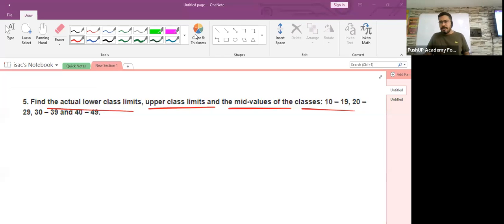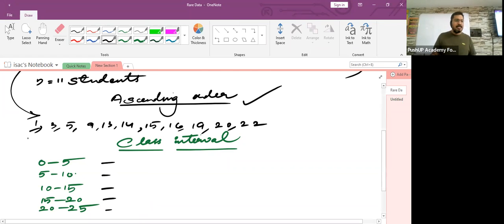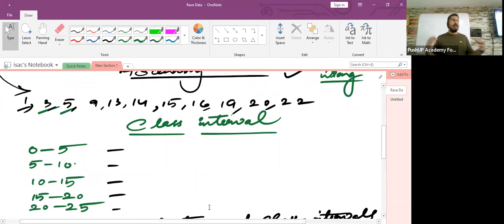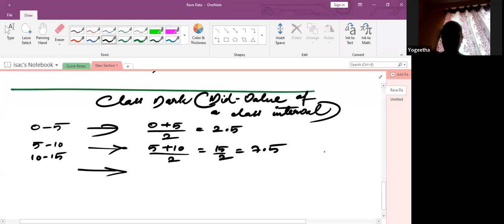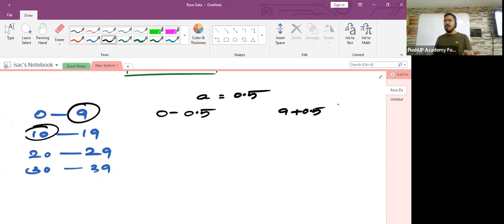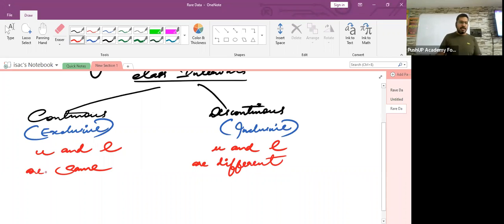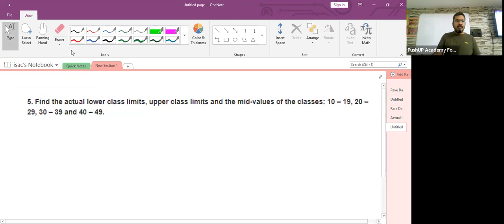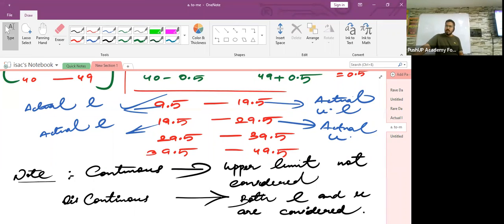Class 9 Nov 20 Statistics Intro